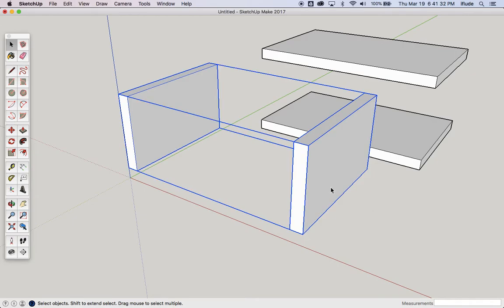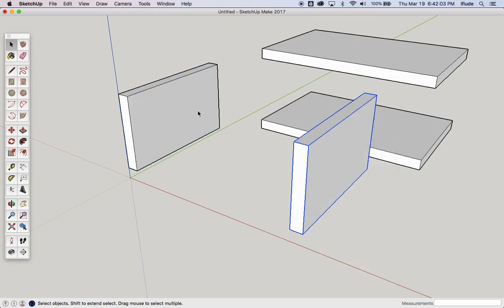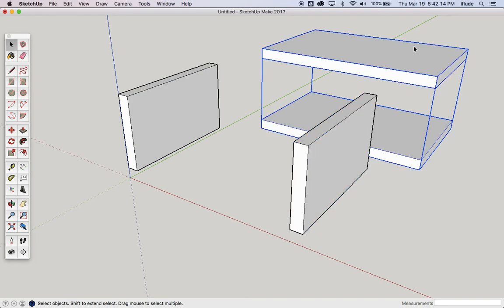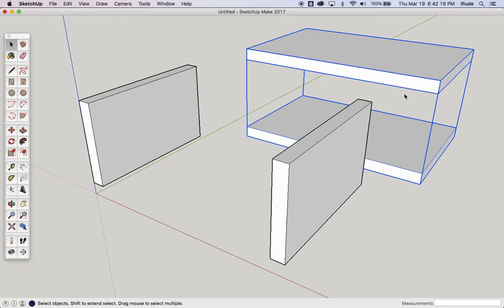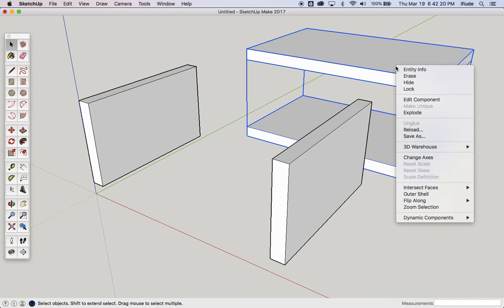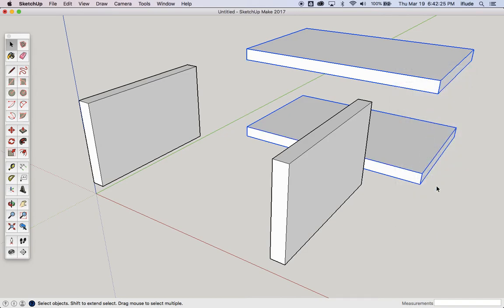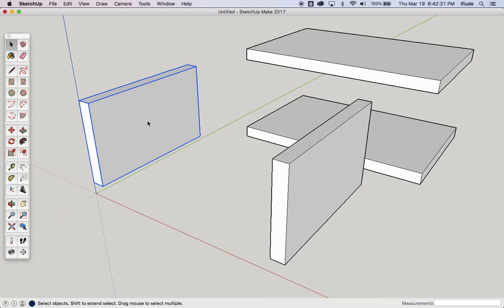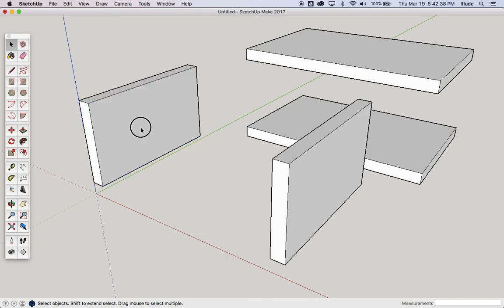Sketchup snippets #26: EXPLOSION IMMINENT!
Many beginners at Sketchup make the mistake of making components inside other components. This is a mystery to me because once you have edited your component, you just need to click to the side of it to get out of edit mode. However, if you do find yourself in the unfortunate position of having components inside components, there is an easy way to fix it and it only takes 2:20 of your time - a worthwhile deal in my opinion.